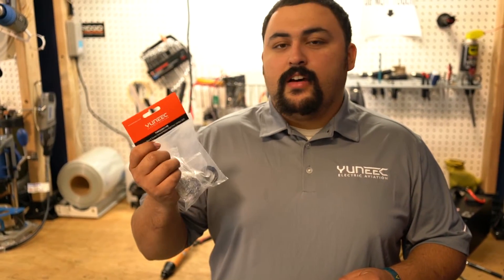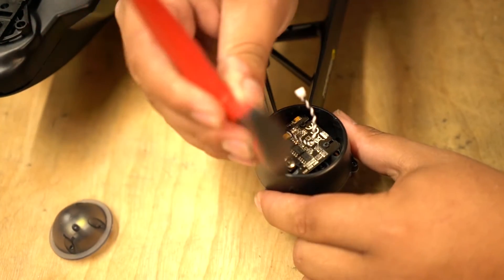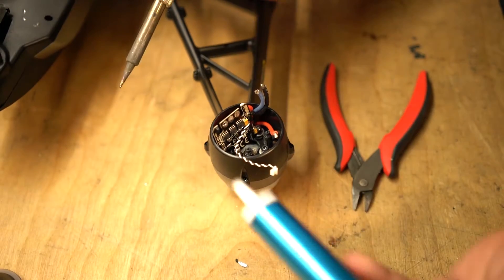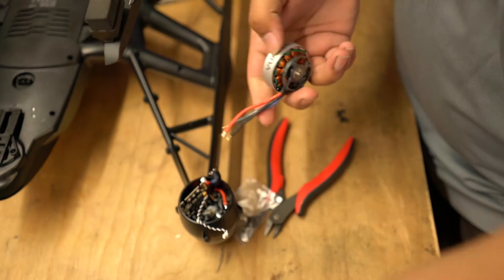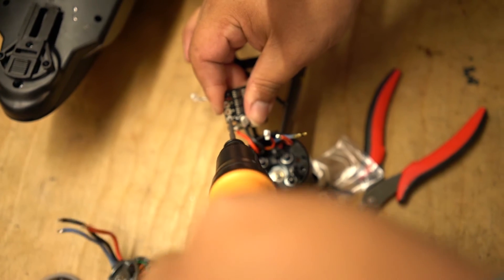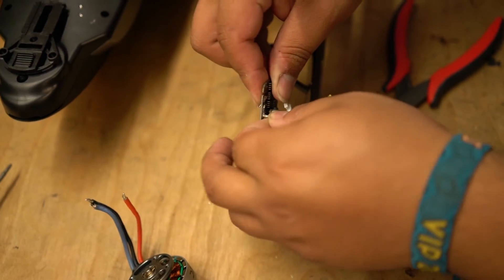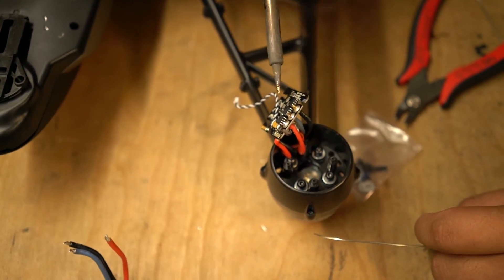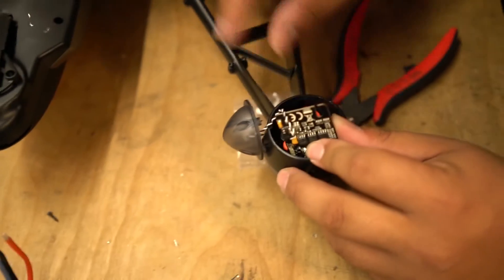Q500 Motor Replacement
How to replace a bad motor on a Q500 Series Drone